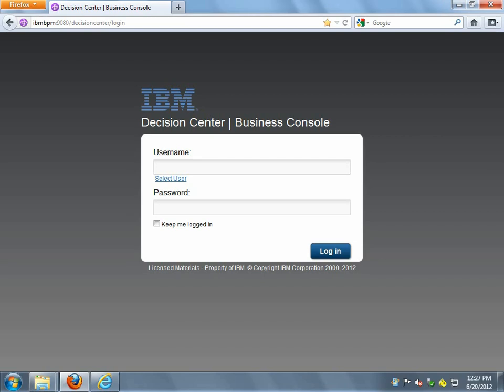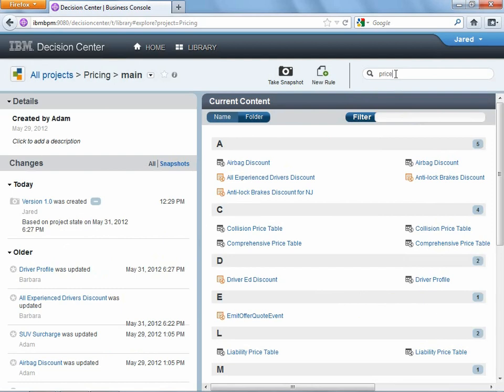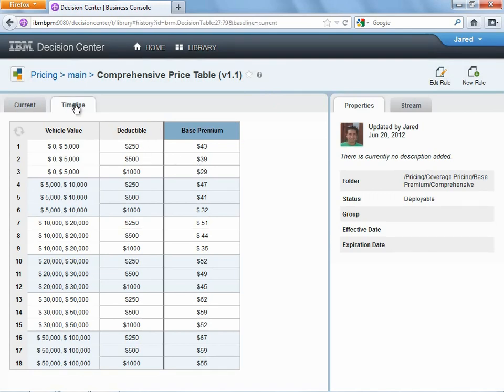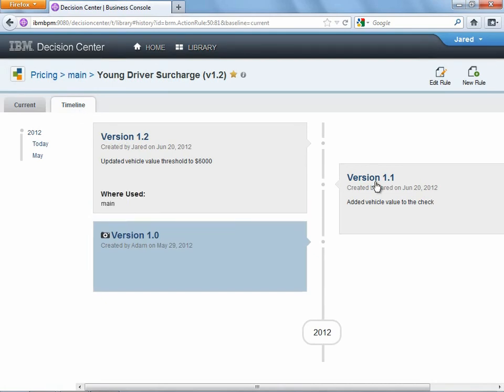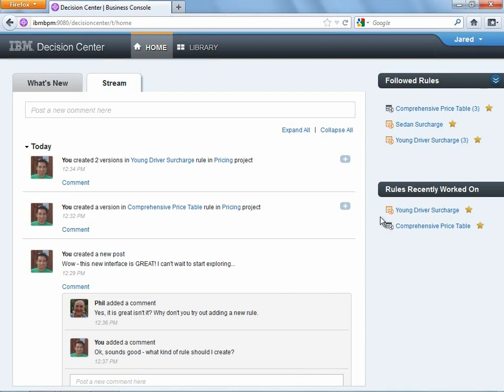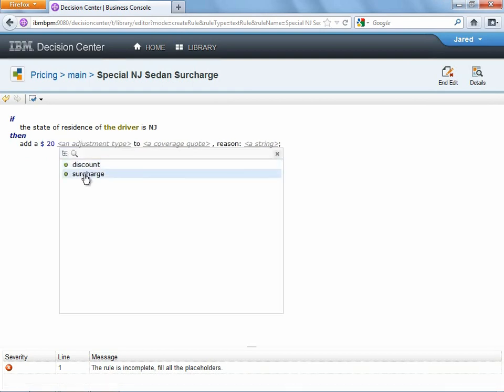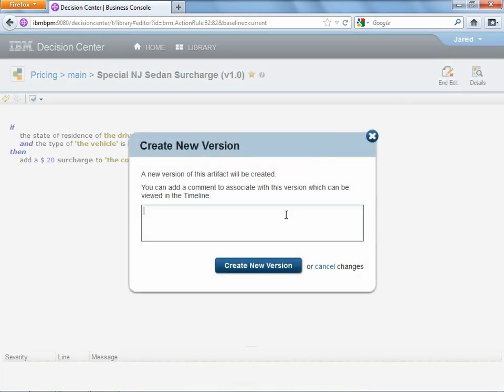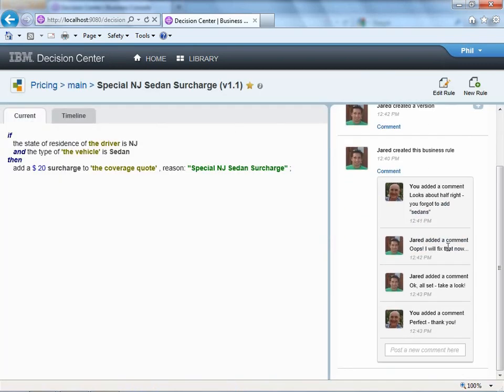ODM V8 Short Demo 15min by Jared Michalec